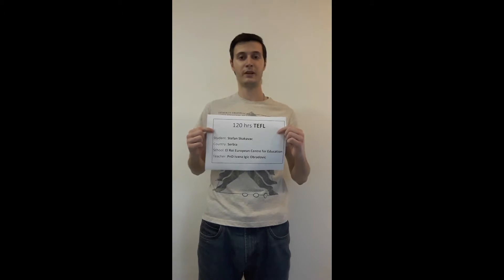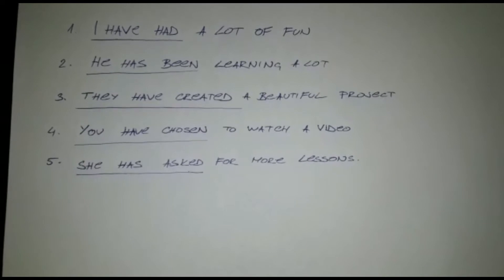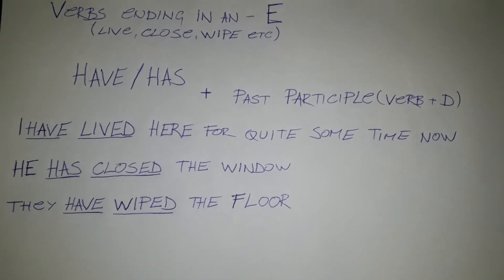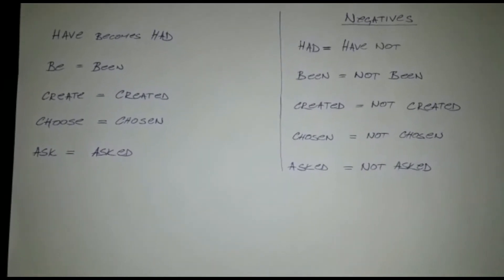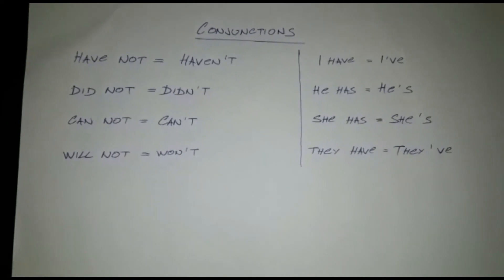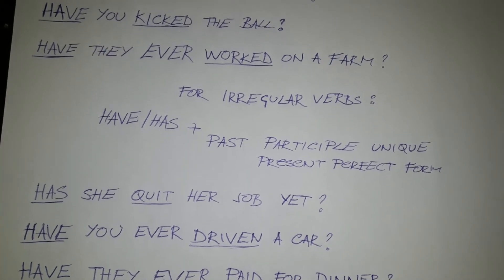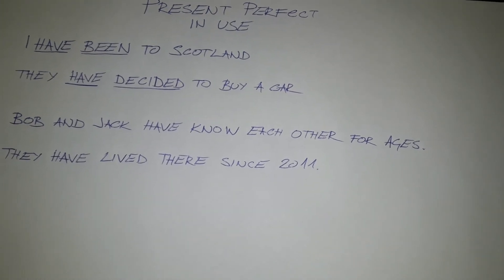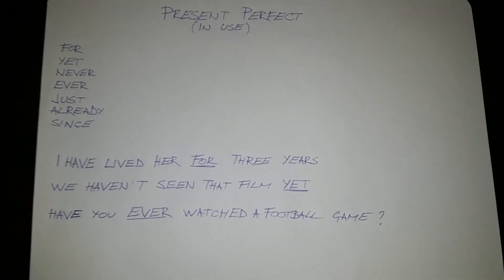Present Perfect Tense by Stefan Skakavac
TEFL Exam Stefan Skakavac